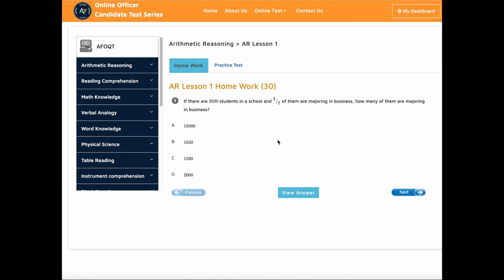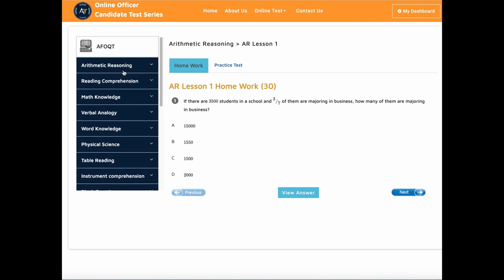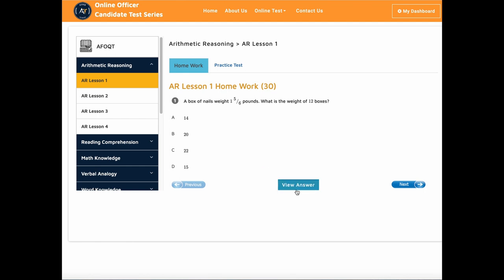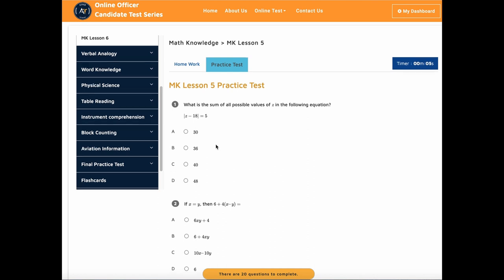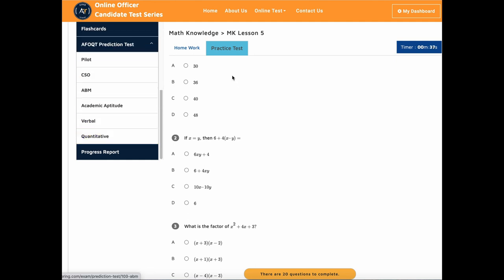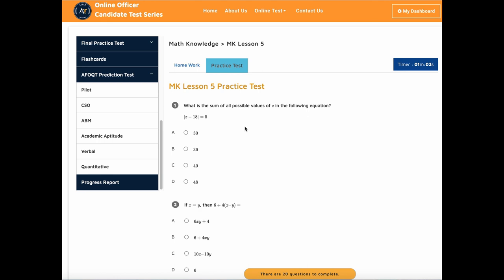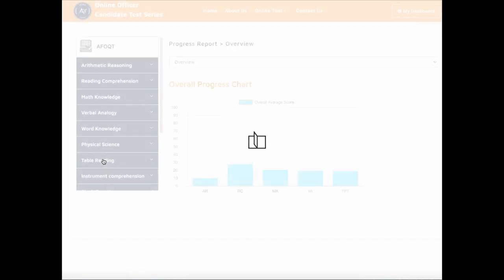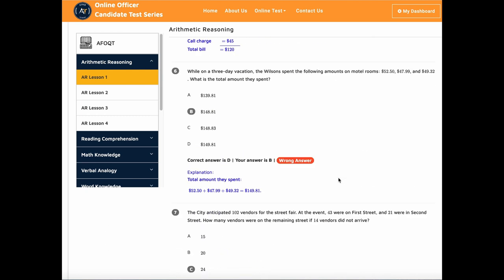AFOQT Practice Test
Are you looking to seriously jump-start a new career in the U.S. military as an Air Force Officer?ASVAB Tutoring provides a one-stop solution and entry point for your military career. We provide 1-on-1 tutoring services for AFOQT test prep.

.social media.